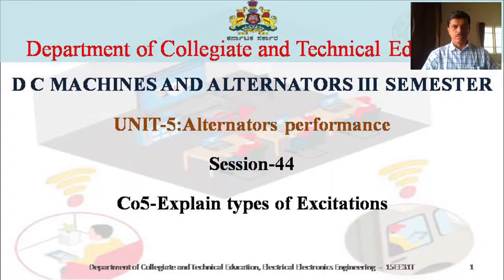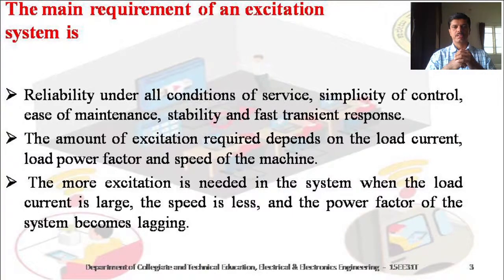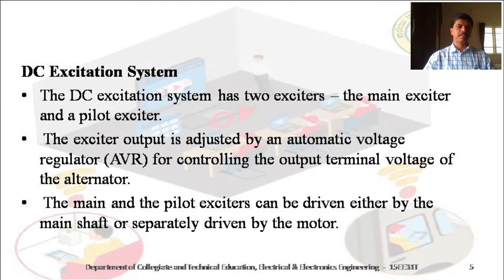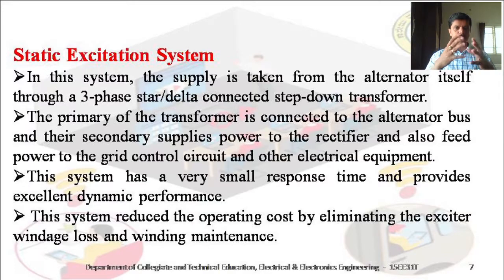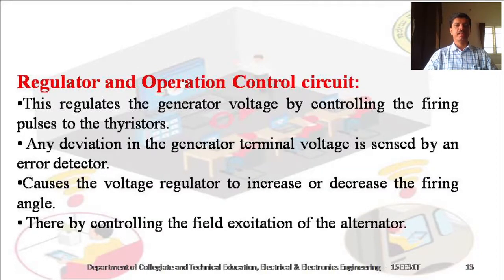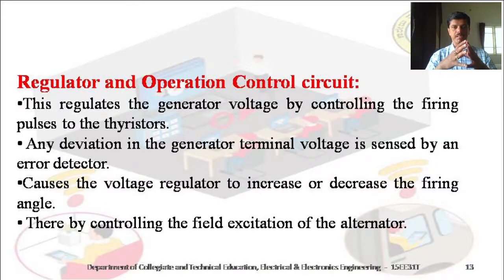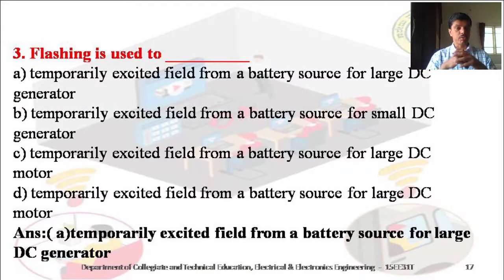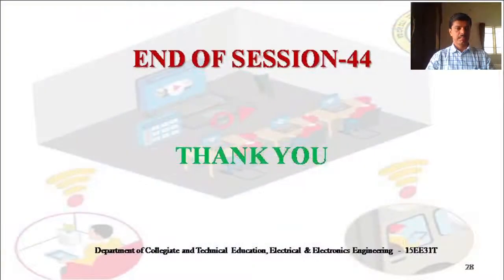EEE 15EE31T U5 S44 Vi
EXCITATION MEANING AND TYPES